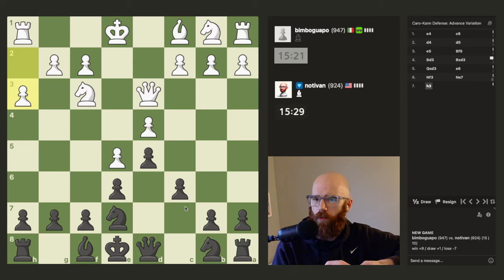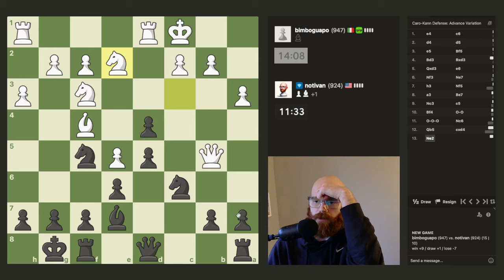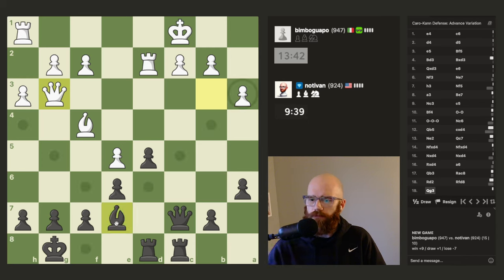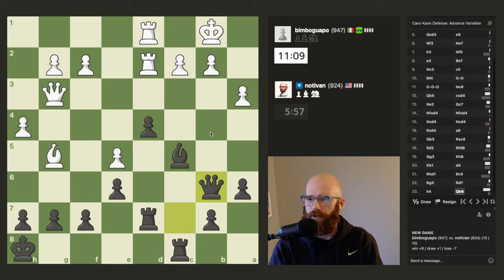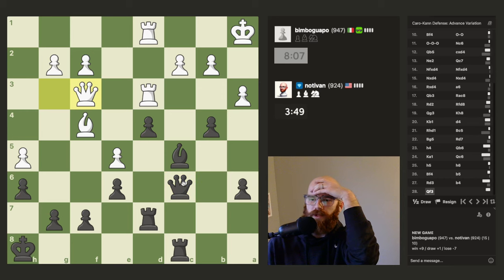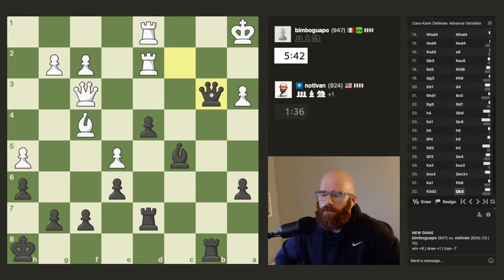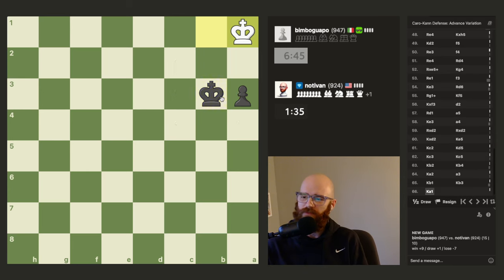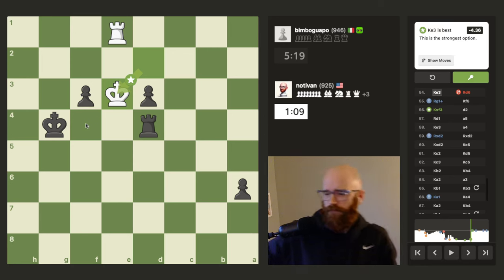Road to 1000 elo | Day 92 | Game 2 (924 elo)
(revenue generated for Ivan goes towards a Turkish hair transplant)

0:00 Game
45:38 Game review